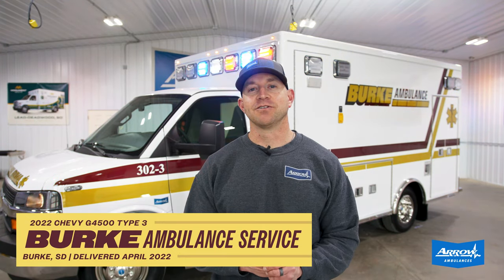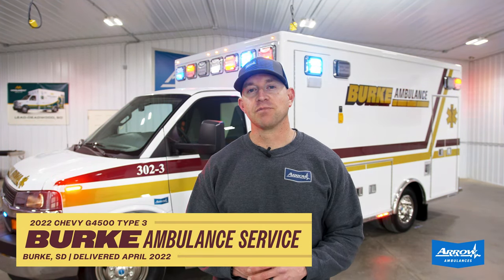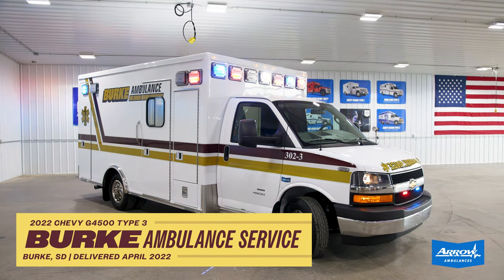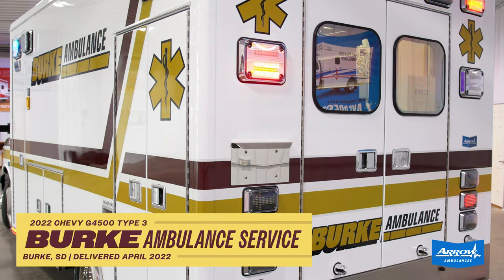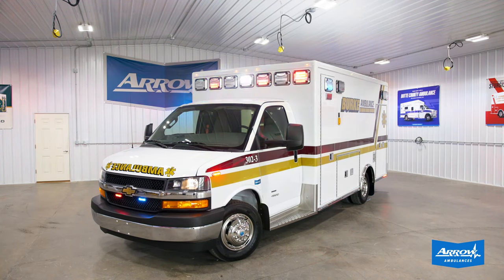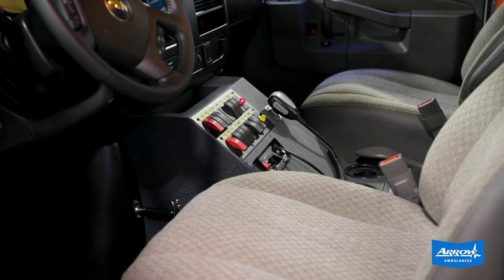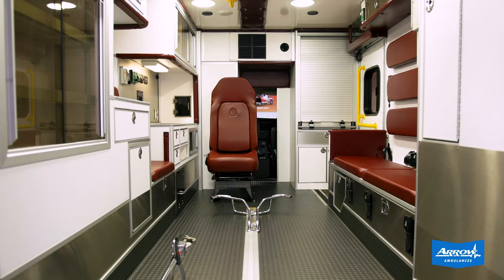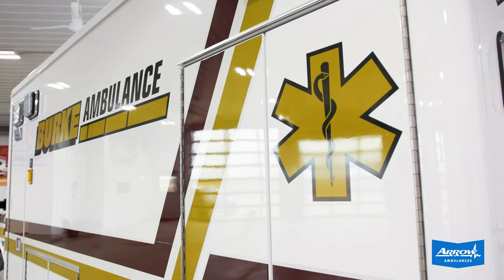A new type 3 ambulance READY TO SERVE the Burke, SD community!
Burke Ambulance Service in Burke, South Dakota has been a long-time Arrow customer, and just picked up their new 2022 Chevy G4500 Type 3 ambulance. This turn-key rig is loaded with all the exclusive Arrow features, including stainless steel trim package, removable center console, LED lights, and a custom vinyl graphics package.

Delivered April 2022